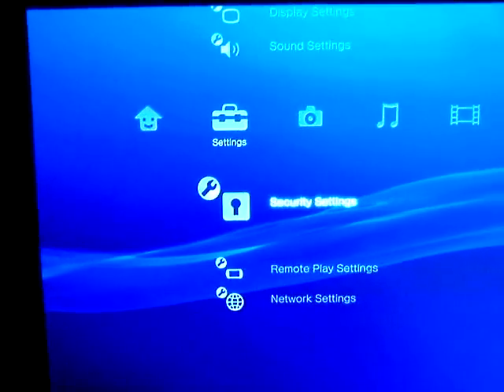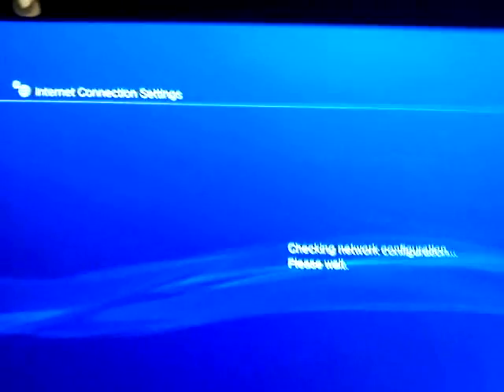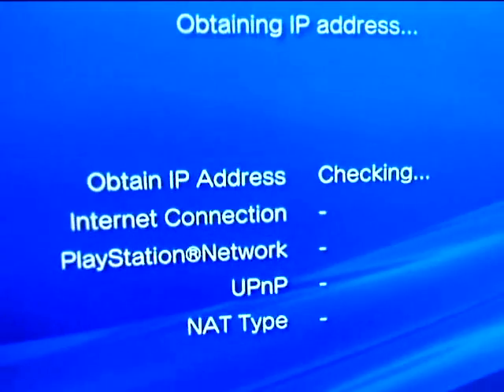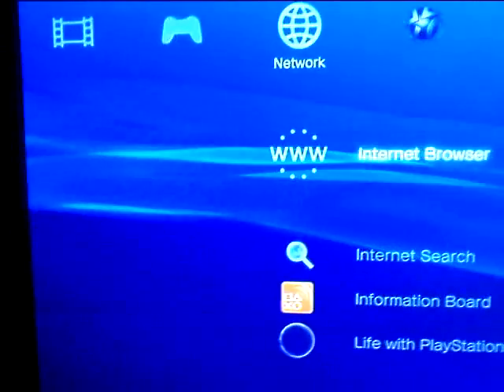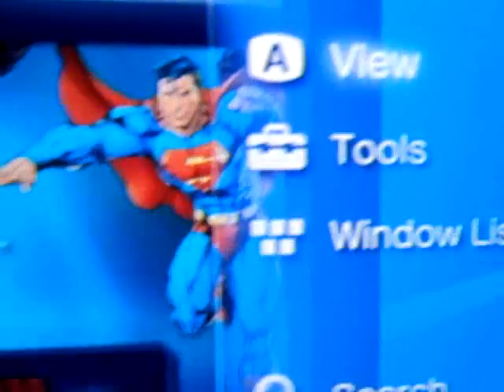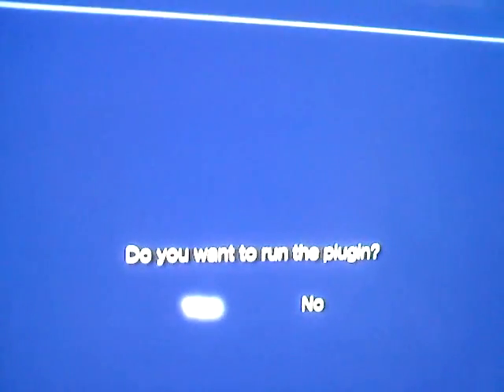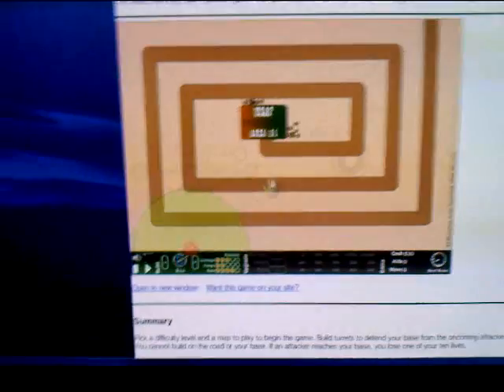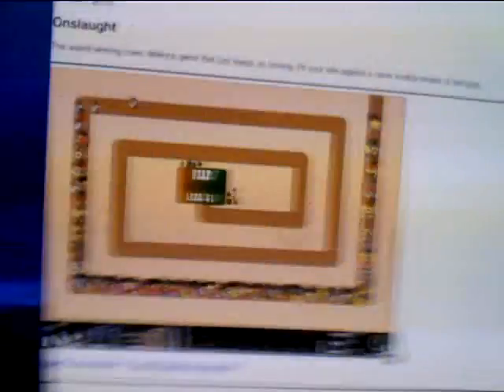How to go on the Internet with the PS3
make sure you have a wireless modem and you can either do it wireless with A WEP key (found on bottom of router) or with an internet cable (which plugs into the mouton to the PS3.

We suggest you buy a blue tooth wireless keyboard for around $20.

5426
5426
5426